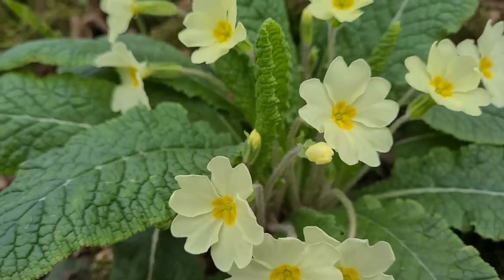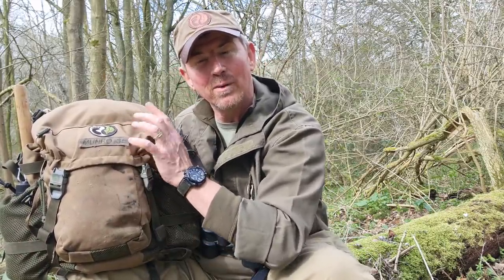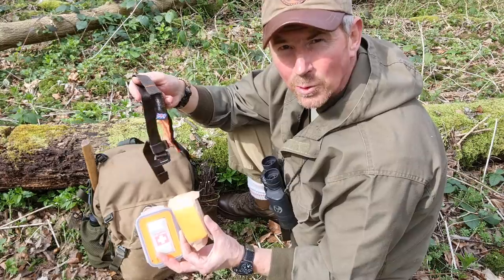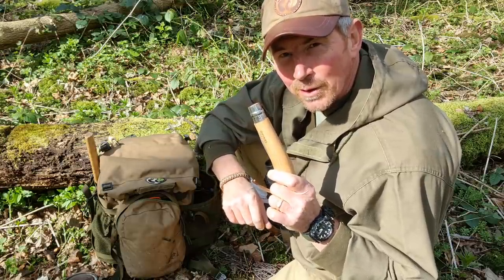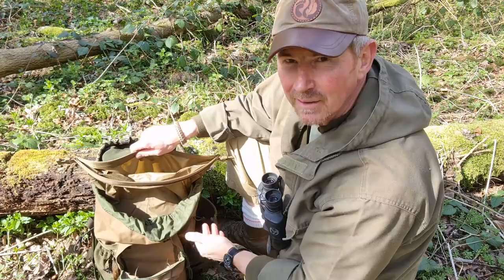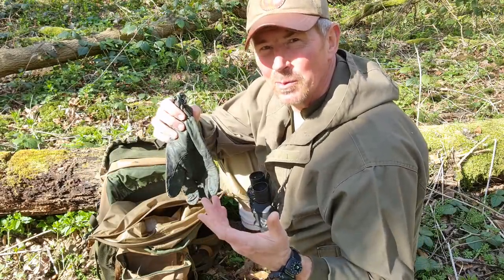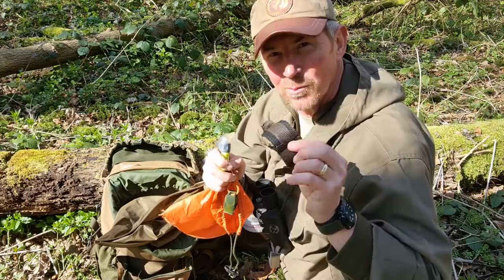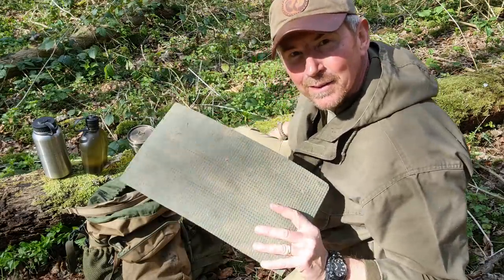My EDC Bushcraft Pack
I have had loads of questions about the little daysack I carry in my videos and what is inside….so here it is!!!